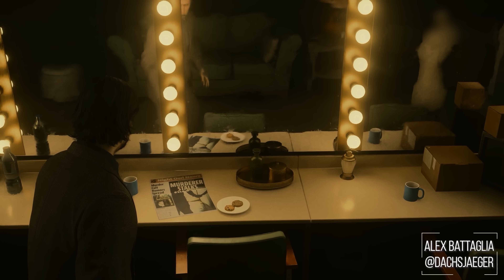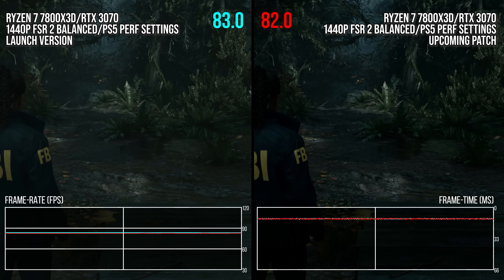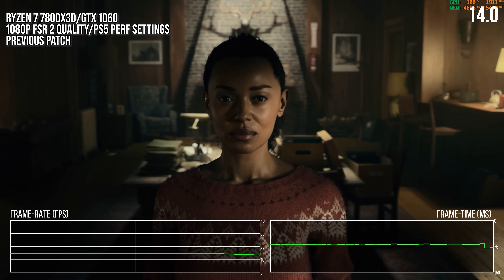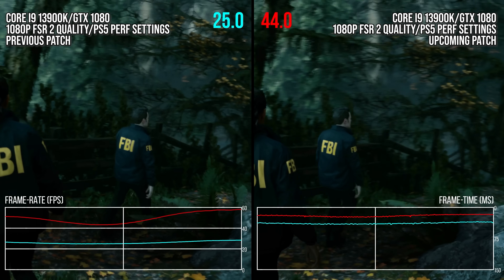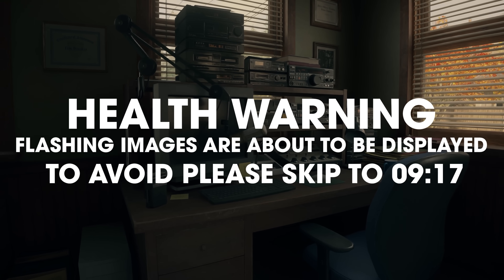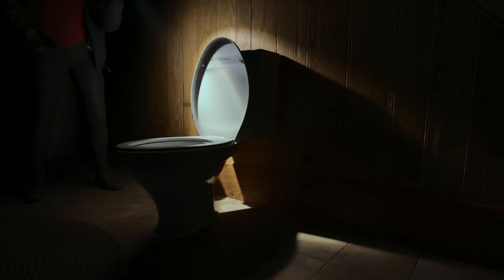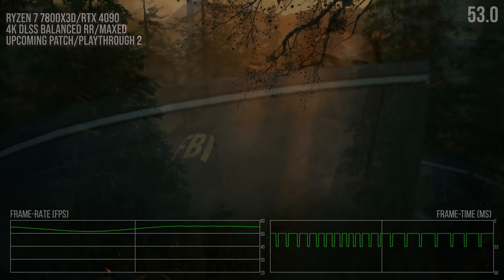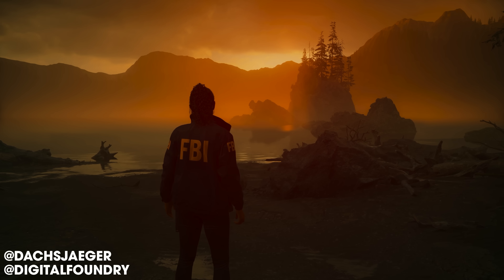Alan Wake 2 PC Re-Tested: Massive Perf Boost on GTX 10-Series 'Pascal' GPUs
Digital Foundry was fortunate to receive access to a new Alan Wake 2 patch, landing on March 6th 2024 - and it's exceptionally good news for owners of GTX 10-series Nvidia graphics cards based on the Pascal architecture, with substantial performance boosts that make the game viable for play on millions of older systems. Alex takes a more holistic look at how the game has improved since launch, checking out general performance and UI enhancements, before delivering the good news for owners of older Nvidia hardware.

00:00 Introduction
00:58 Game Menu Improvements
02:01 Perf Improvements on Modern GPUs
03:05 Perf Improvements on GTX 10-Series Pascal GPUs
04:07 GTX 1060 Legacy Perf Problems
04:50 GTX 1060 Perf Improvements
06:13 GTX 1070 Perf Improvements
06:35 GTX 1080 Perf Improvements
07:04 GTX 1080 Ti Perf Improvements
07:43 Baseline GPU Recommendations For Alan Wake 2
09:32 GTX 1080 Ti vs... PlayStation 5?
10:23 GTX 1080 Ti vs RTX 2070 Super/RTX 3060/RTX 4060
11:00 Other Non-Mesh Shading GPUs Tested
13:00 Suggested Improvements
15:12 Conclusions